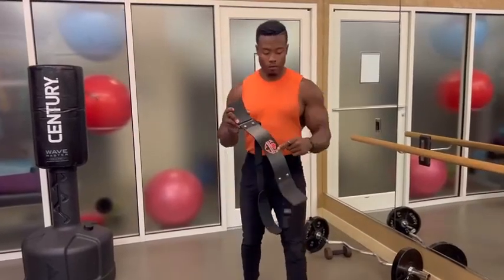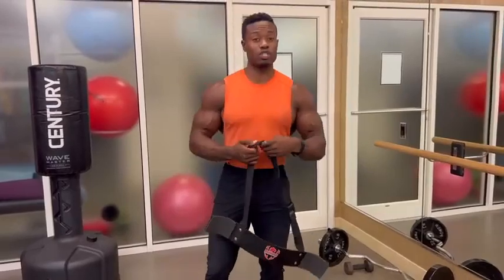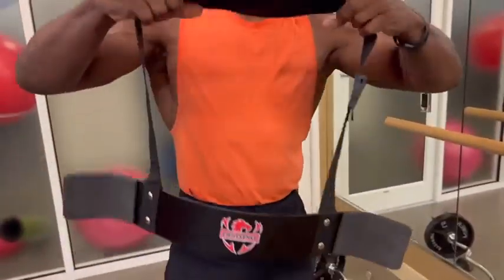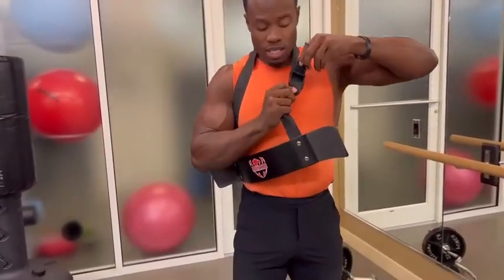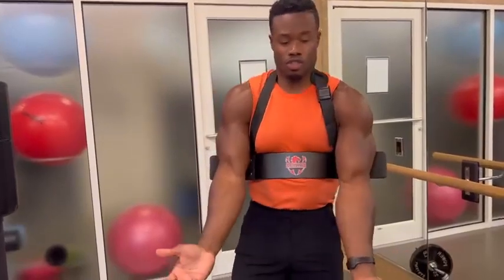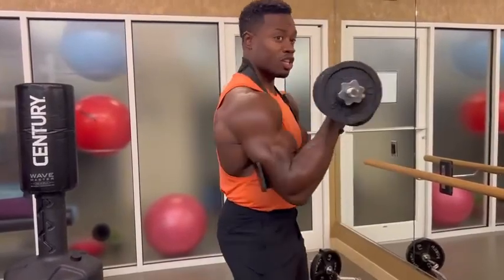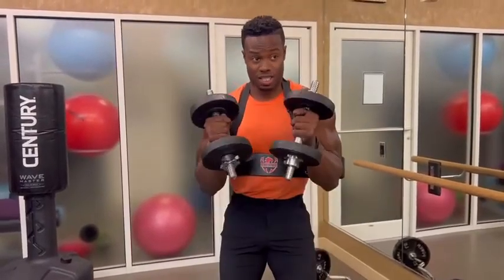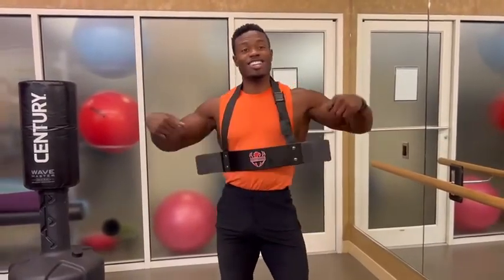Arm Blaster for Insane Bicep Gains | How to Maximize Your Arm Workout!armblaster